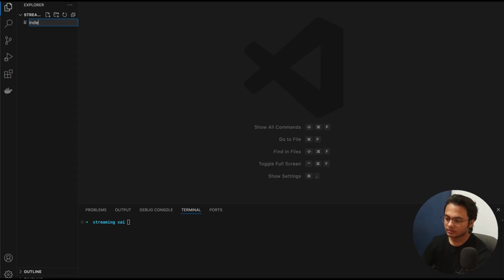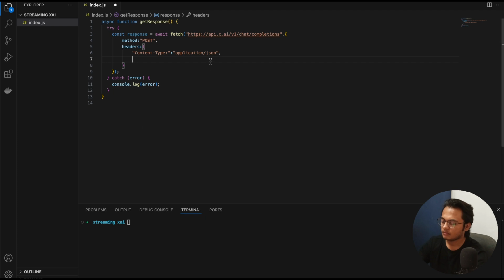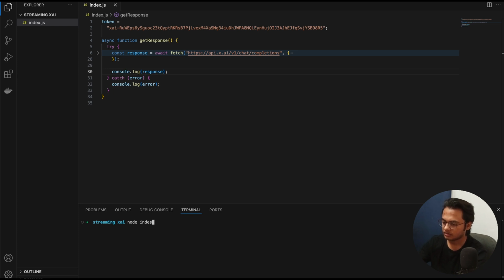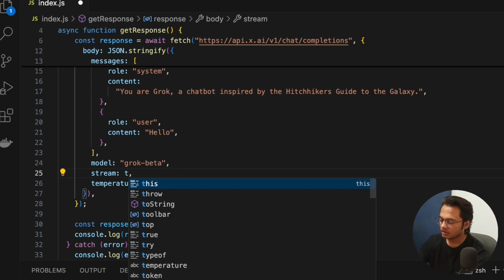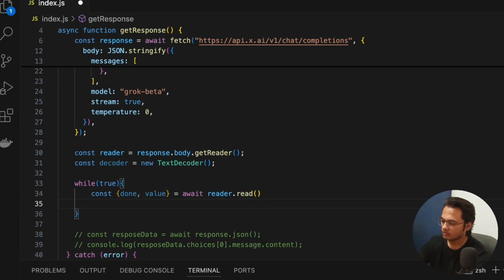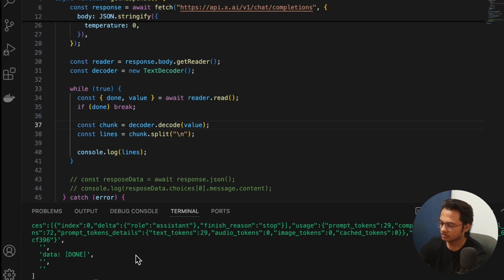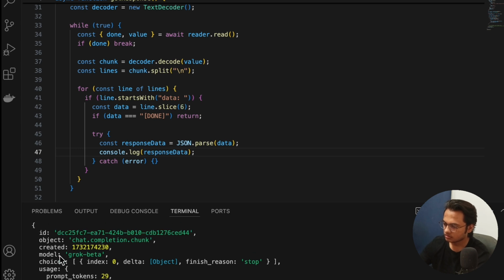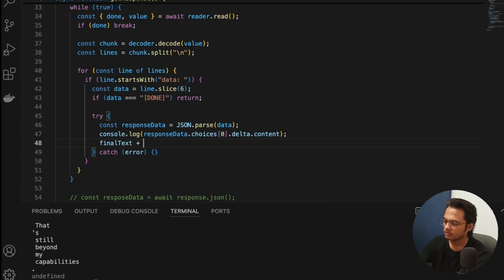Revolutionize Your AI Projects: Master XAI API Streaming in 14 Minutes!